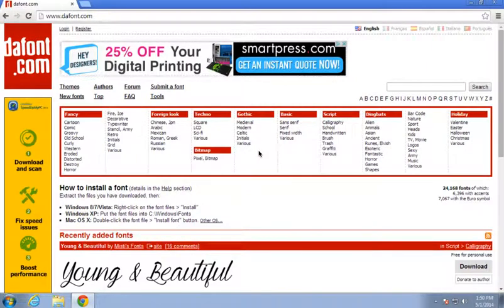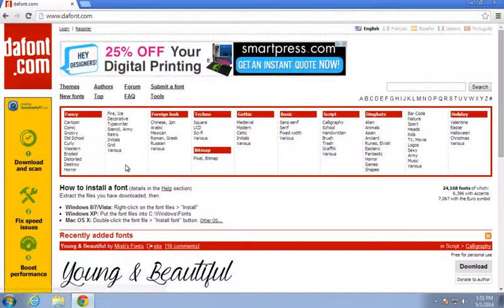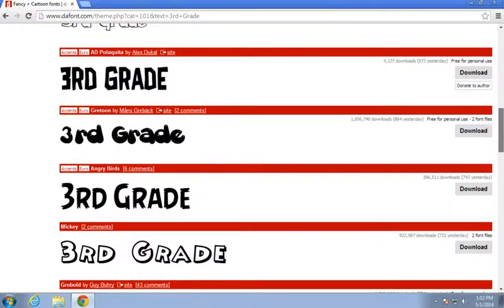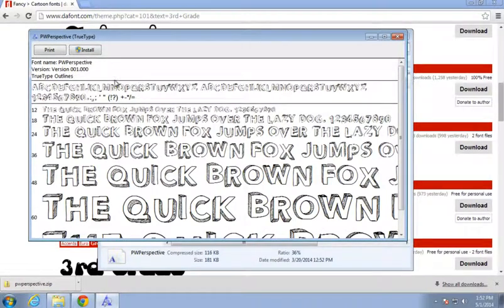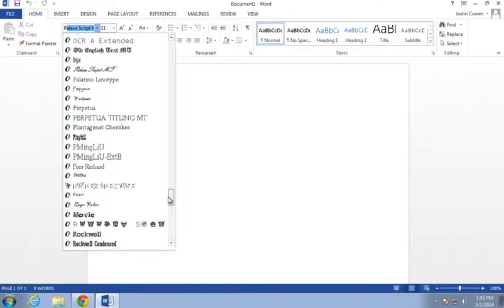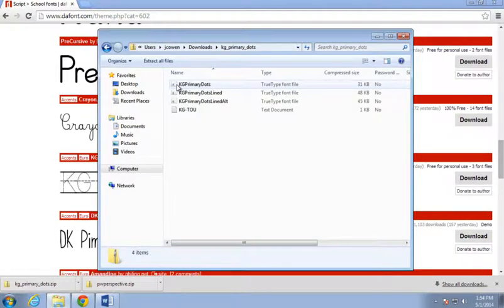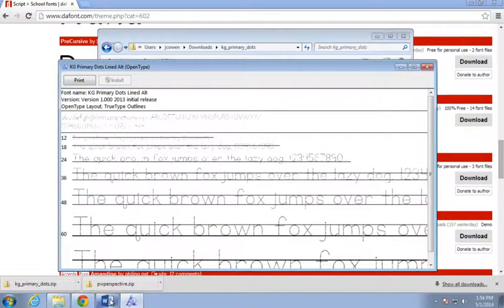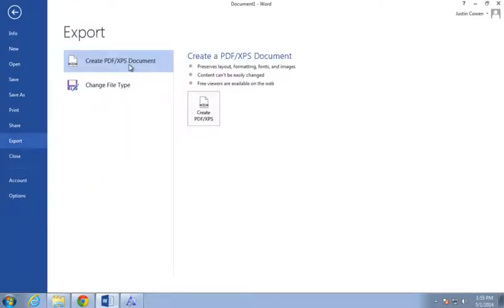How to Install Fonts on Windows OS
This tutorial will walk you through how to use DaFont.com to download and install new fonts for your Windows based machine.